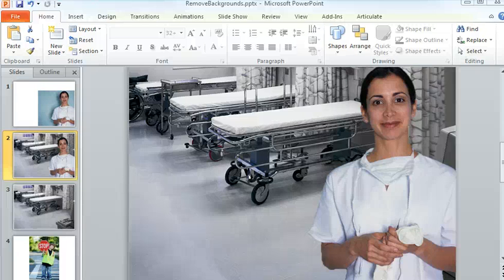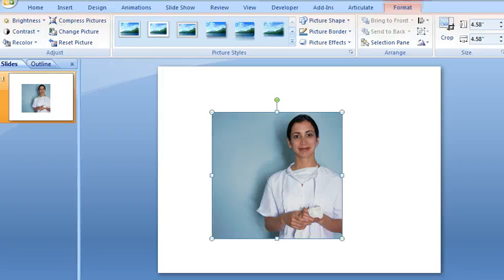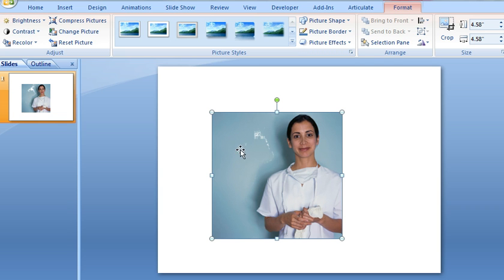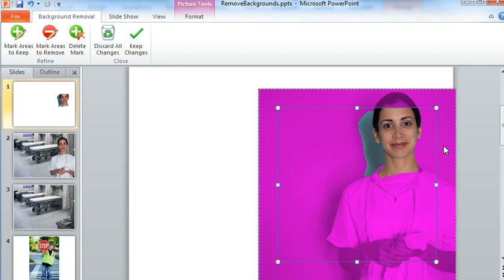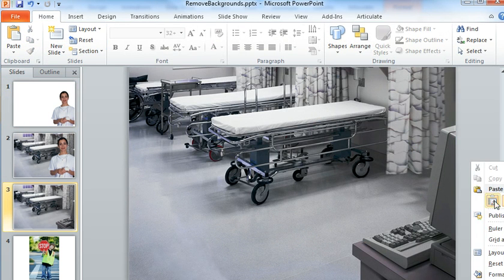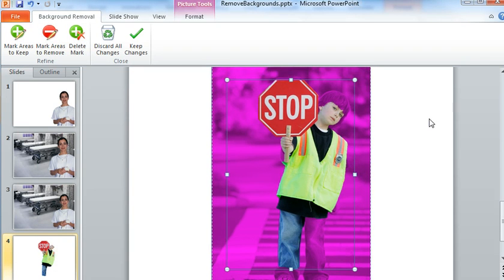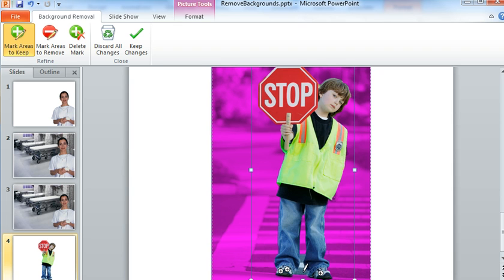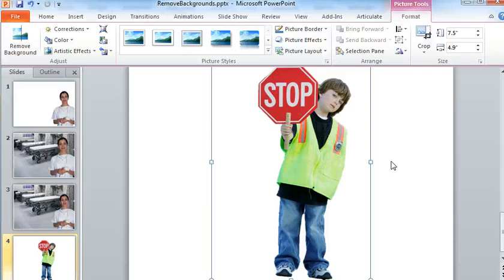PowerPoint tips: Remove Backgrounds From Images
In this tutorial we'll show you how to remove backgrounds from an image in PowerPoint 2010. Get more PowerPoint tips, guides and templates